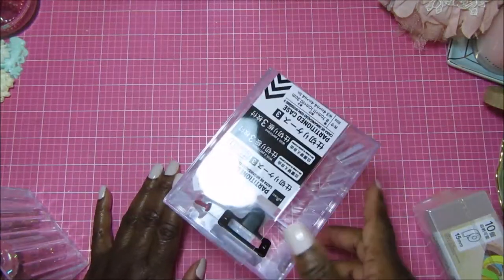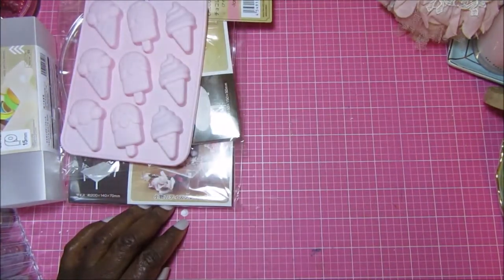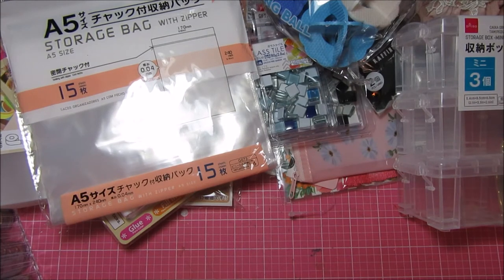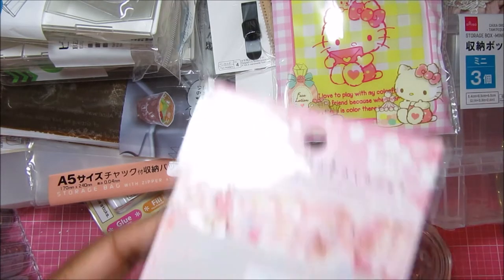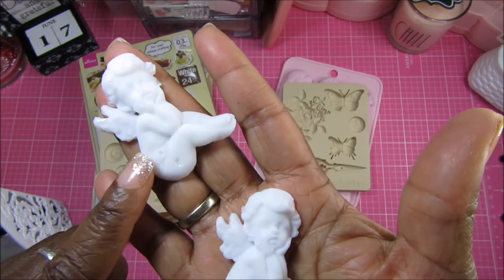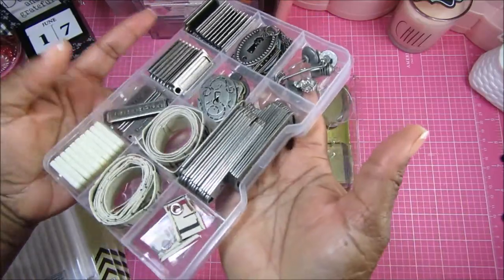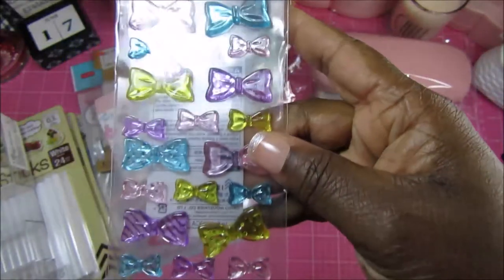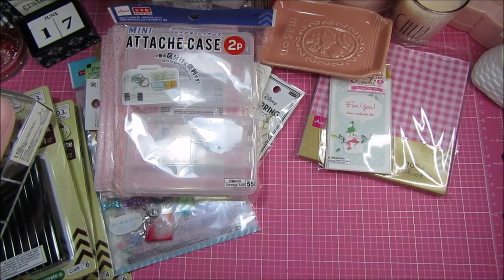Daiso Haul - Parts 1 & 2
Hi Everyone, sharing goodies I picked up at Daiso in May and on a 2nd trip last weekend.